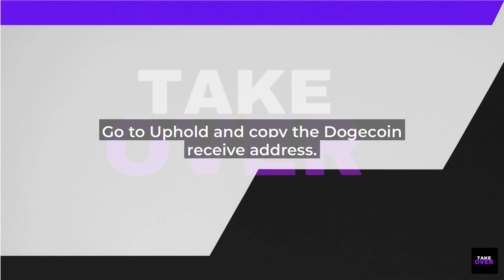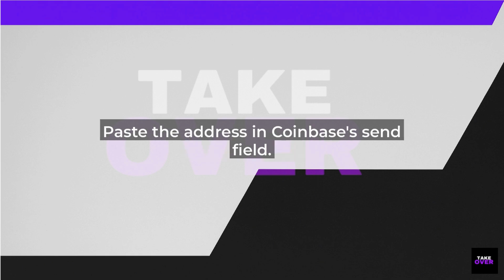How To Transfer Dogecoin From Coinbase Wallet To Uphold 2025